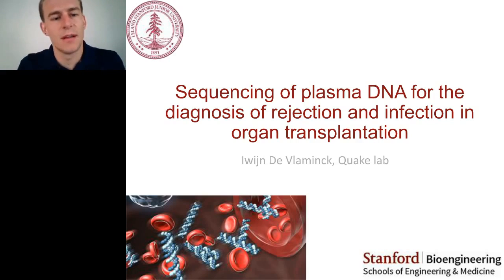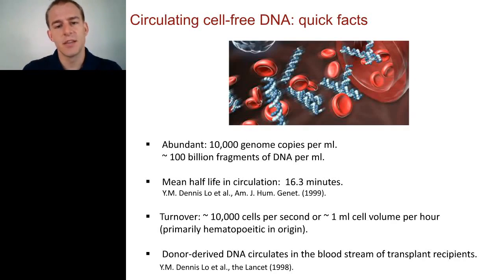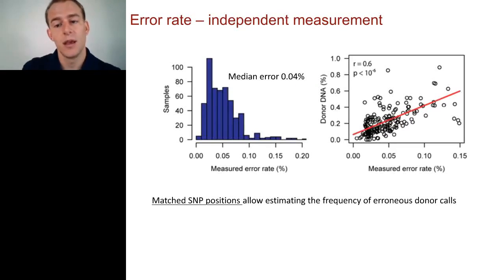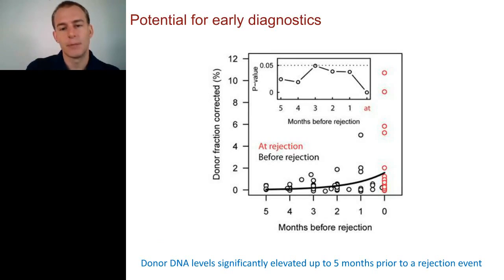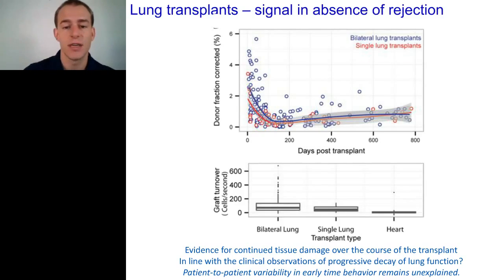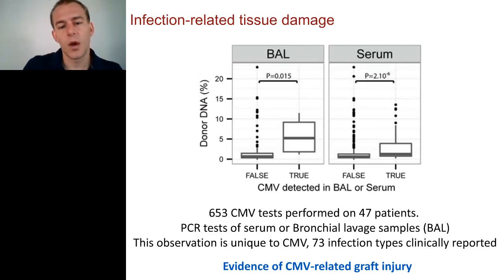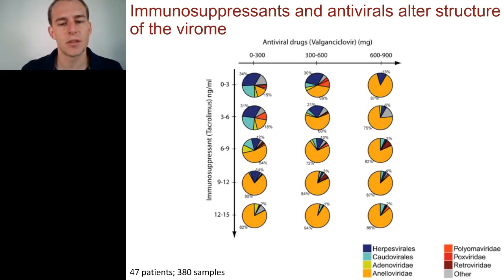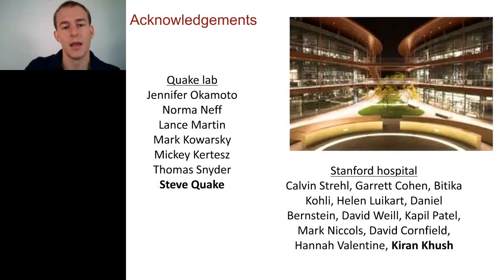Iwijn De Vlaminck - Shotgun sequencing enables non invasive monitoring of infection and rejection in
Accurate and timely diagnosis of rejection and infection is essential for long-term survival of solid-organ transplant recipients. We evaluated the performance a novel test to monitor rejection and infection through shotgun sequencing of plasma-derived cell-free DNA. We show that an elevated level of donor-derived cell-free DNA correlates with indicators of graft dysfunction and rejection in heart and lung transplantation. We also find a strong correlation between clinical test results and cell-free DNA derived from cytomegalovirus (CMV), the primary infectious disease complication for transplant recipients. We further show that cell-DNA can be used to detect and monitor pathogens that are not routinely screened in the clinic and we show that the composition of viral sequences is highly dynamic and strongly affected by immunosuppressive and antiviral drugs.